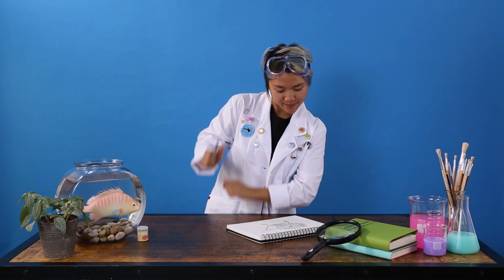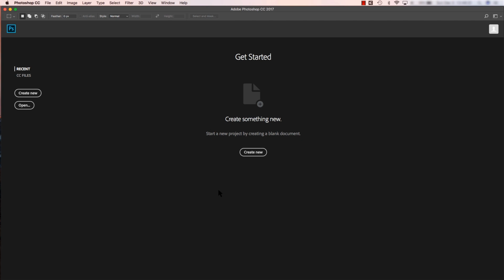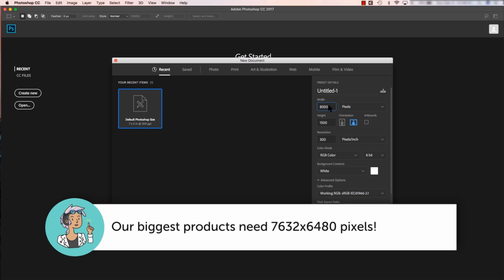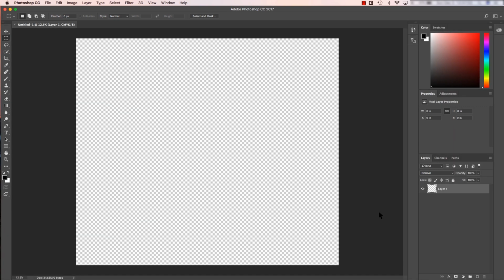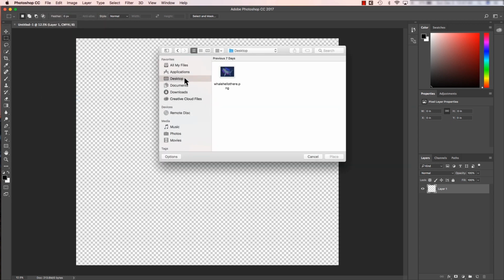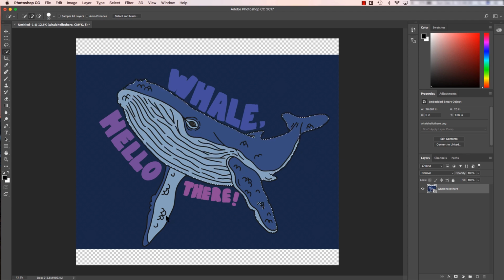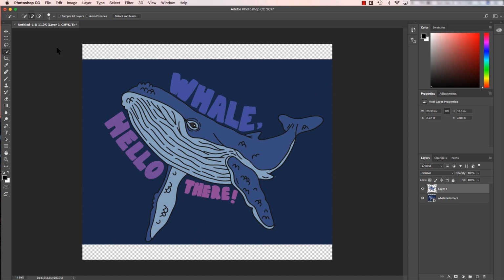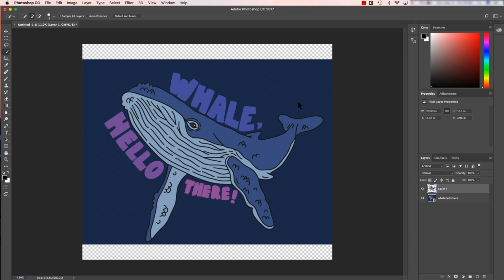How to Make A Background Transparent in Photoshop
For more help, check out Redbubble’s Help Center or tune in to more videos in our Artist Help Series.

Obviously, thoughtful designs attract more buyers, so it’s important to be mindful about how your designs look on product. One way to do this is by learning how to design with transparent backgrounds, which tend to look better on apparel.

In this video, Cora Reef (Redbubble’s resident Artist Help expert), will show you how to design with transparencies in mind. She’ll cover how to start with a transparent background, how to make an existing background transparent, and how to save your file as a png.

If you want to jump ahead...

How to create a new file with a transparent background (0:47)
How to remove the background from an existing image (2:05)
How to save your file as a PNG (3:25)

How to Upload to Redbubble
Managing Your Redbubble Portfolio
Creating Collections on Redbubble
Designing for Redbubble Leggings

About Redbubble

Redbubble begins with over 600k independent artists. A global community making their creations available on awesome stuff like tees, cases, throw pillows, and more. Whatever your thing, Redbubble has an uncommon design that smacks you right in the heart.